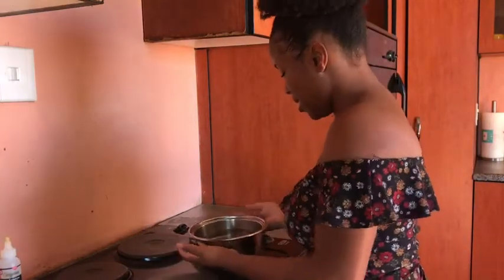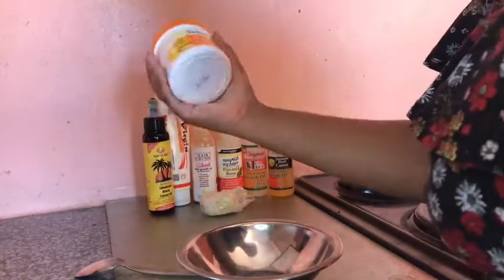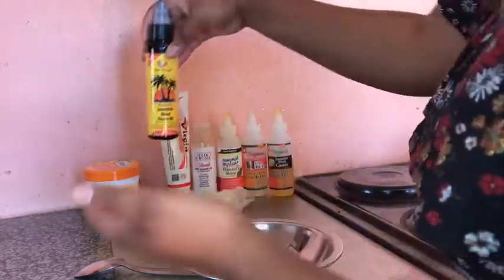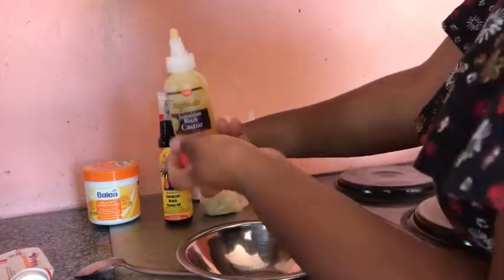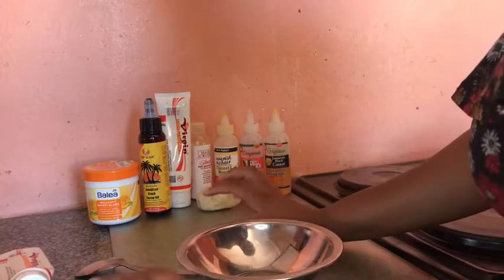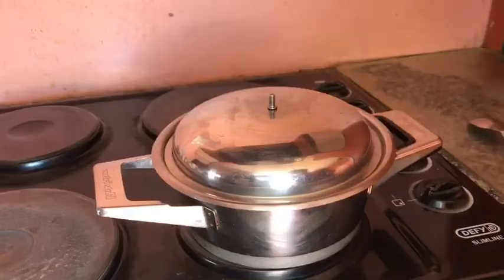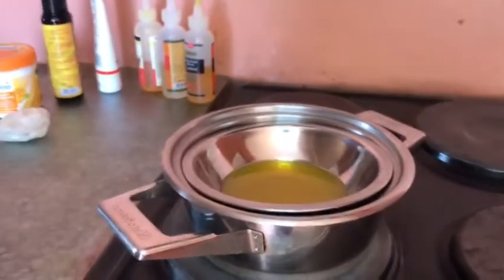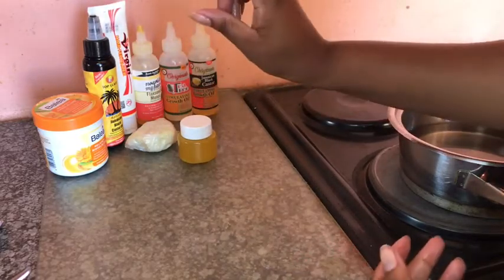HAIR GROWTH OIL AT HOME || DIY || NAMIBIAN YOUTUBER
Hallo Liefies 💕

Welcome back Liefies.
This is a short video showing you guys how I make my hair growth oil at home.